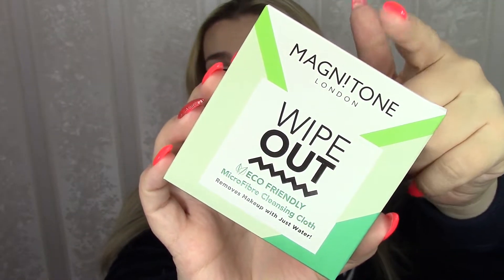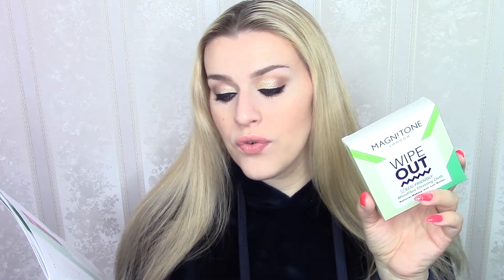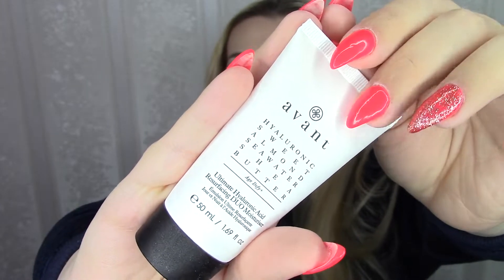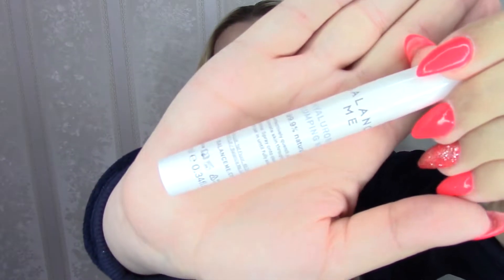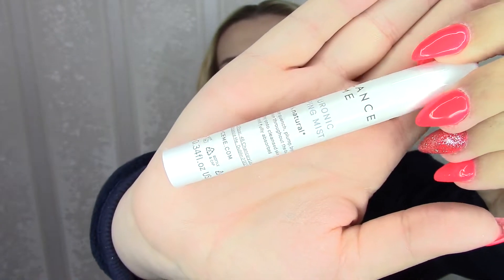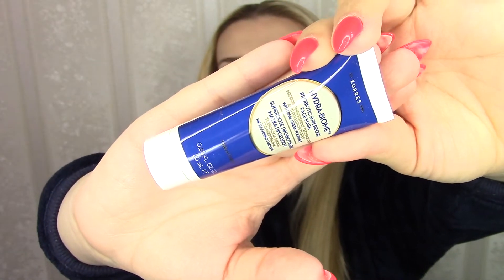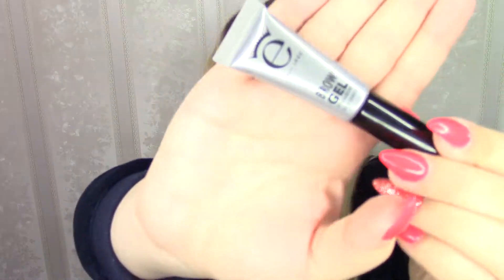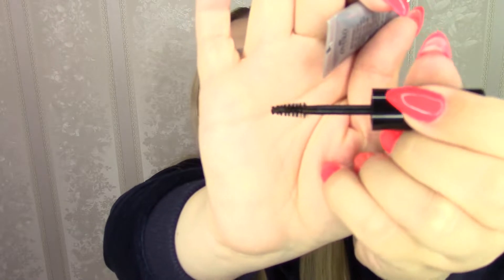Lookfantastic May 2020 - UNBOXING